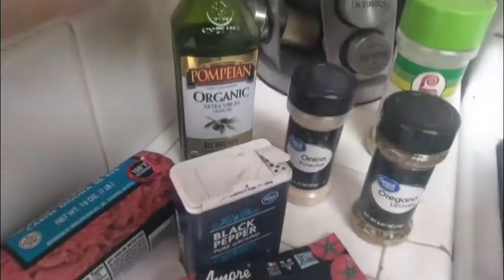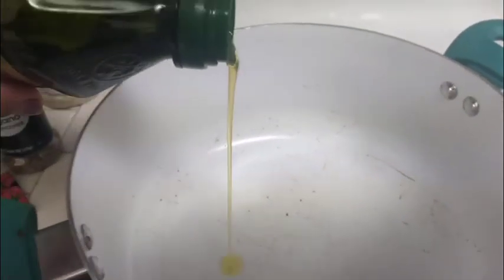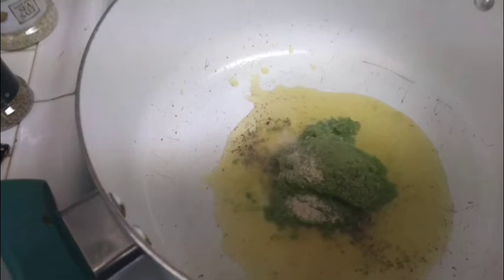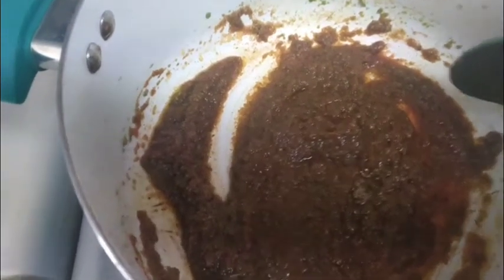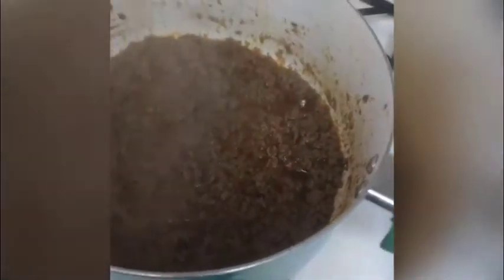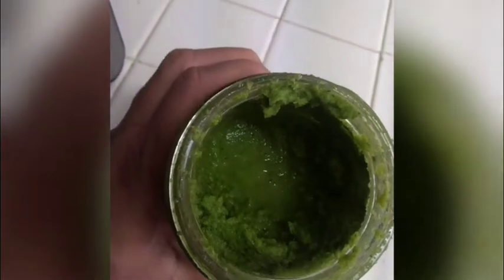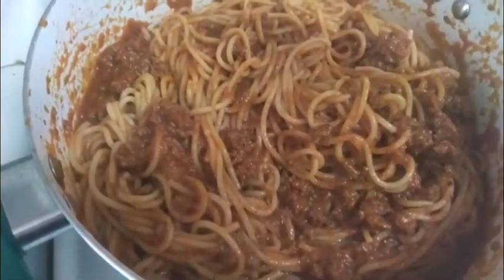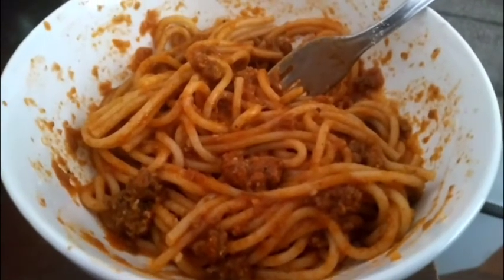How to make Puerto Rican Spaghetti from a Midwest Chica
My grandmother made the best pasta ever and how she started it is how I make my pasta today with a little bit of oil and sofrito and I'll show you the rest.

Sofrito recipe (my way)

2 medium green bell peppers
1 medium fresh yellow onion
8-10 cloves of fresh garlic
1-2 bunches of fresh cilantro

Place all ingredients in blender and let it blend for a little bit.. you may need a little bit of water to get it going. Watch video to check out how mines looks.

I'm also on a fat loss Journey if you guys have been watching my videos you've seen a lot of my workout content and so far I've lost over 61 pounds my goal is to lose over 100.

I was born and raised in Chi-Town but I currently live in California.

If you are on a fat loss Journey as well I welcome you to join me!